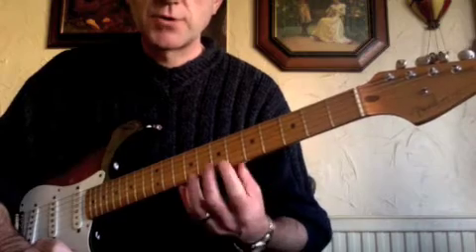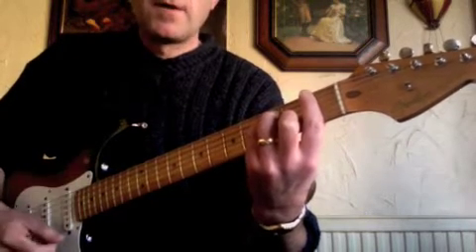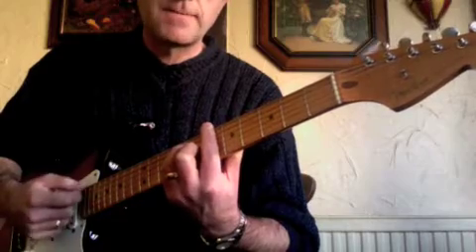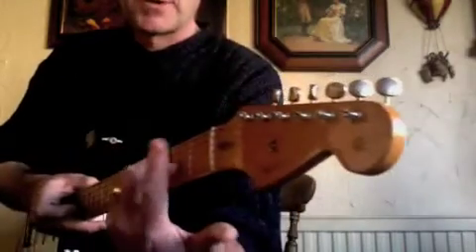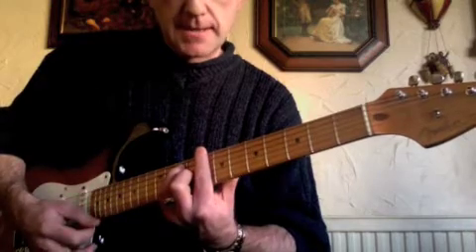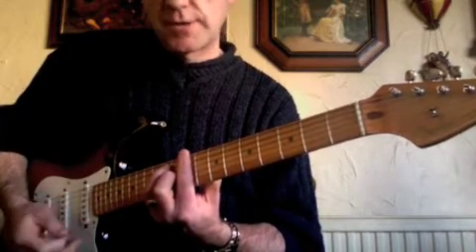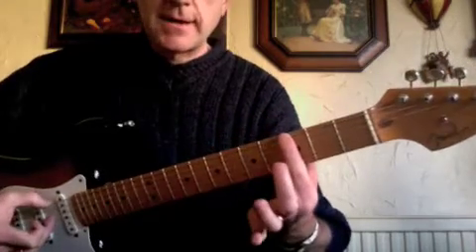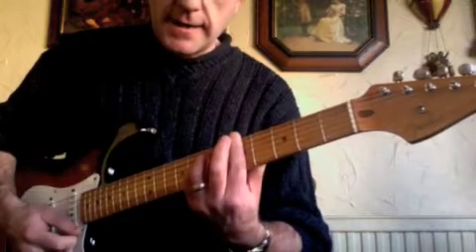E Shape Barre Chords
Free guitar lesson, intermediate level. Learn how to play and understand barre chords. Free PDF of lesson on the web